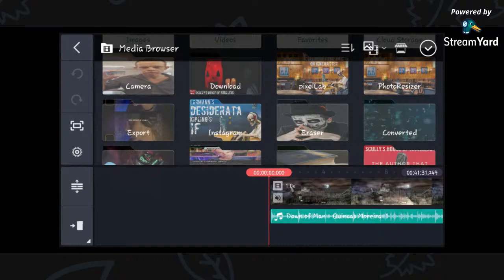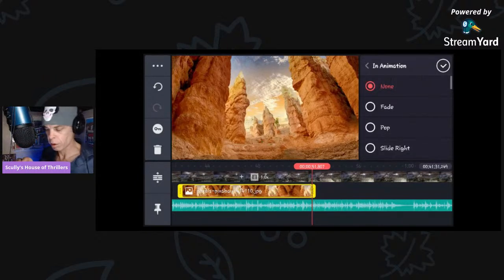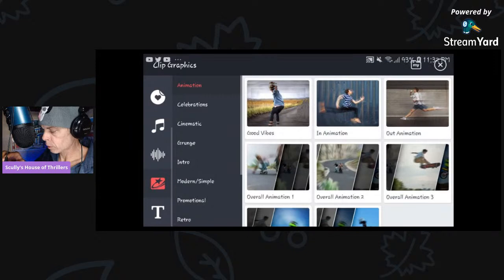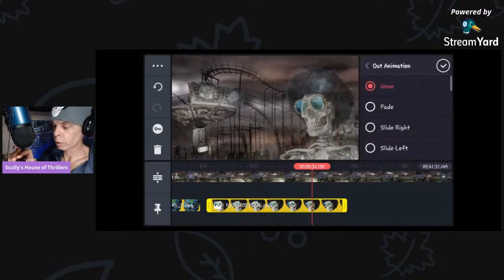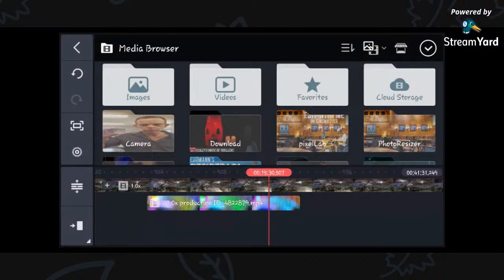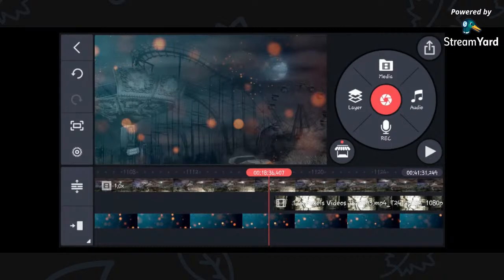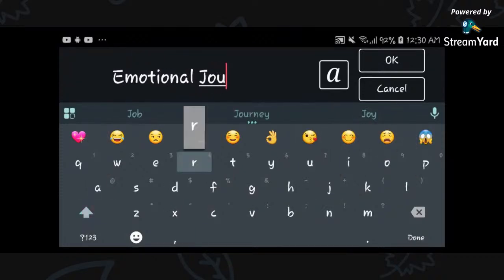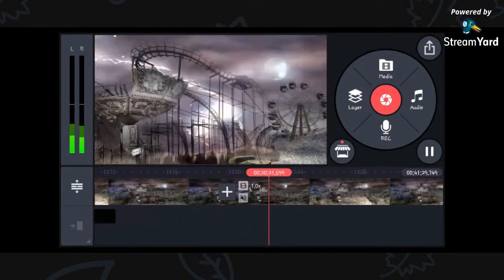Kinemaster Video Editing -Behind the Scenes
Watch me create my reading overlay. You can learn a lot about video editing on Kinemaster.

📚 If you would like to submit your story for reading, by emailing me the work you're giving Scully's House of Thrillers permission to narrate and publish it for commercial use. Outside this clause, you retain the rights to your work.

As always, the House of Thrillers highly appreciates your support: PAYPAL

 ✒ Get my novel Dutch Coffee Shop

✒ Get my novel Laissez les Bon Temps Rouler